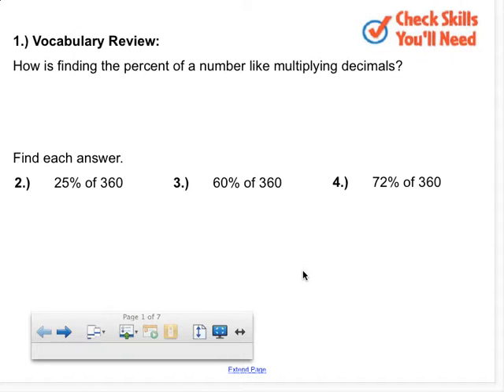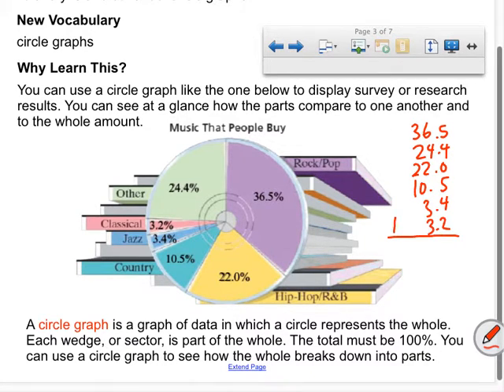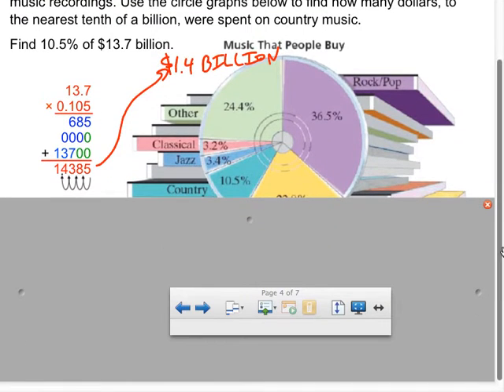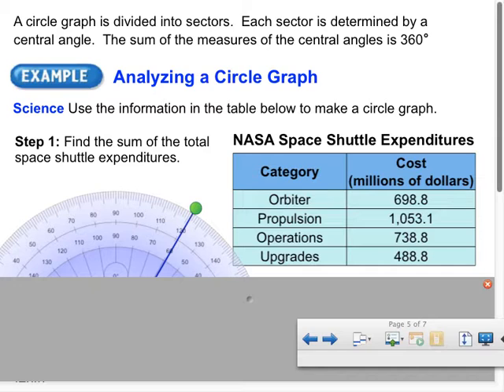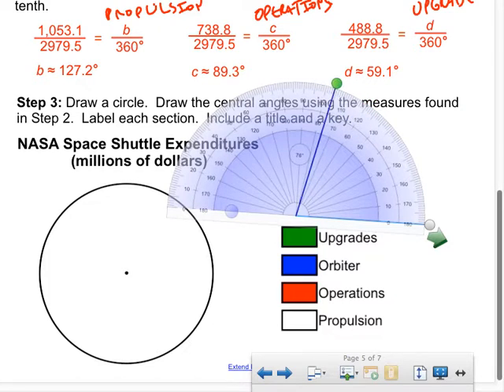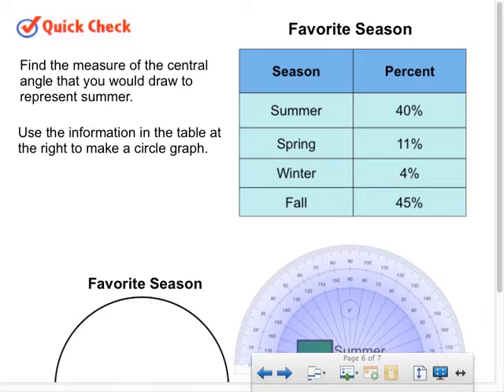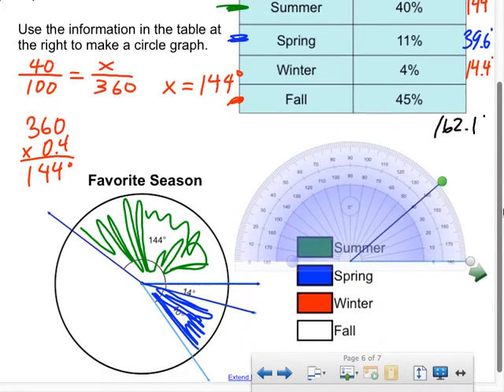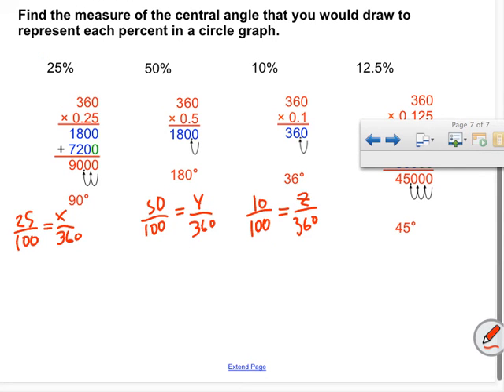Math 7B U1L10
Analyze and construct circle graphs.